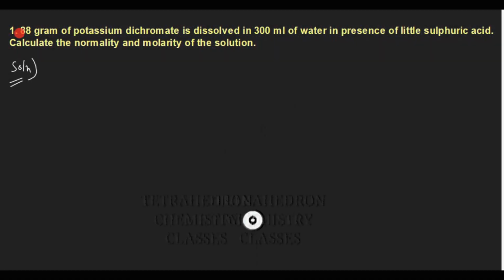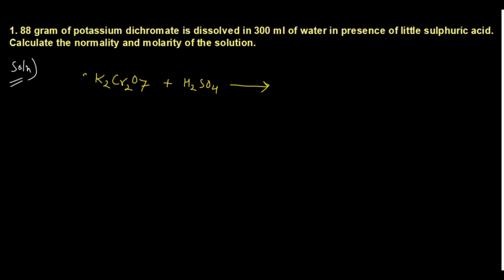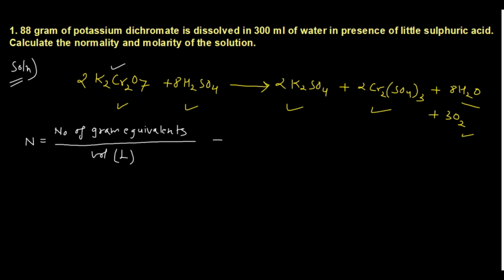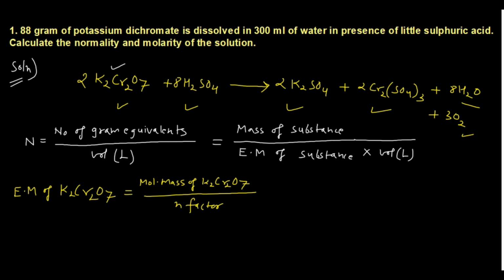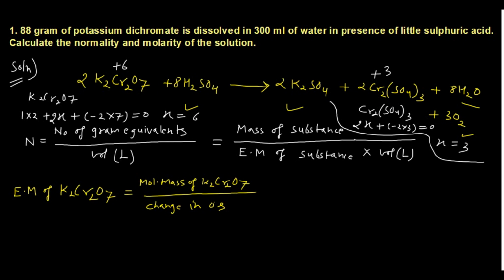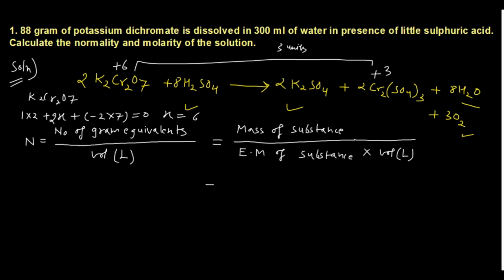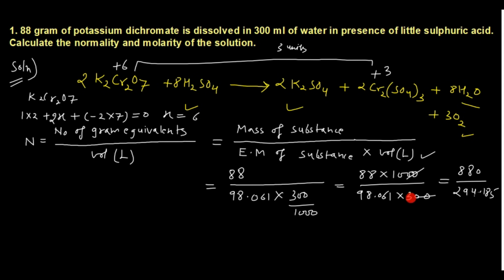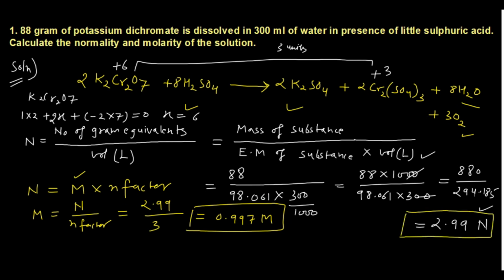NORMALITY & MOLARITY NUMERICAL